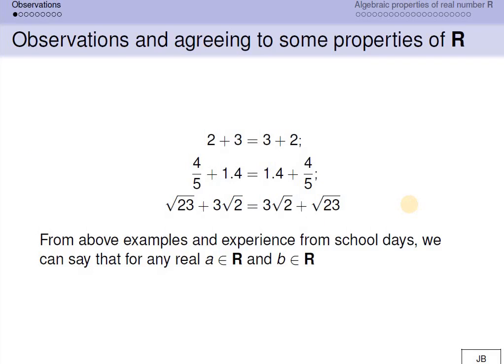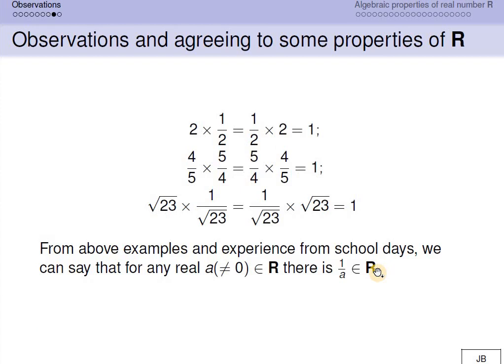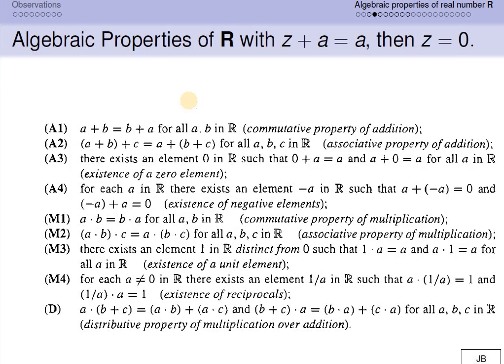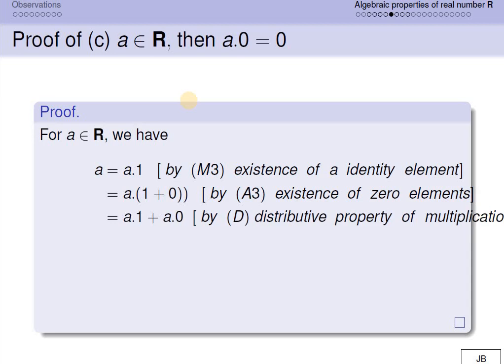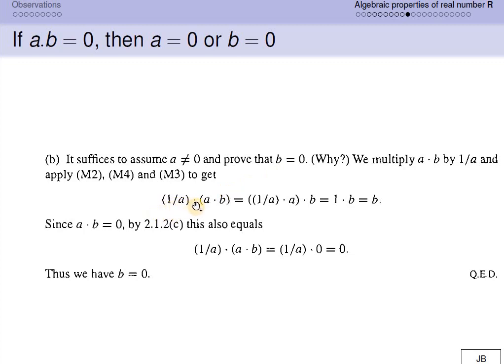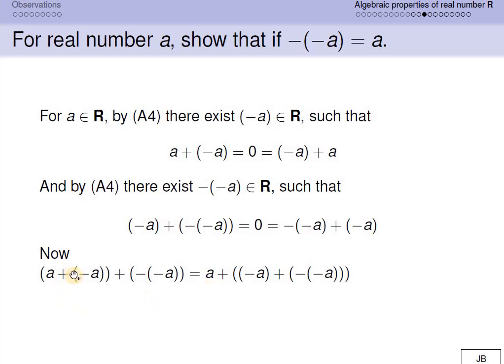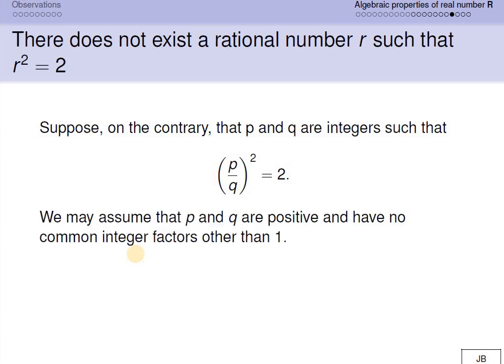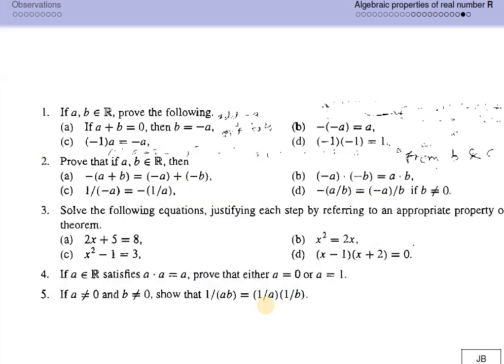Arithmetic Properties Of R